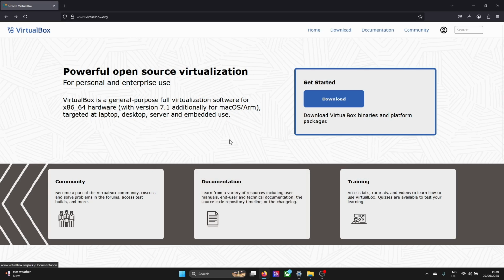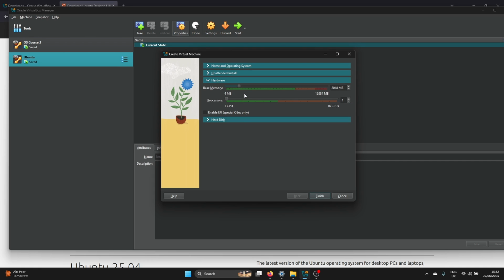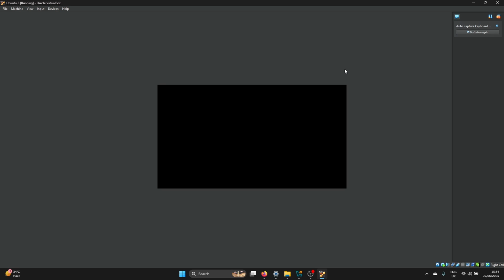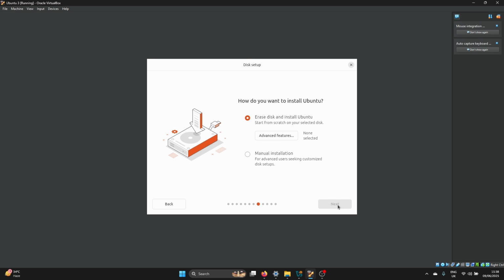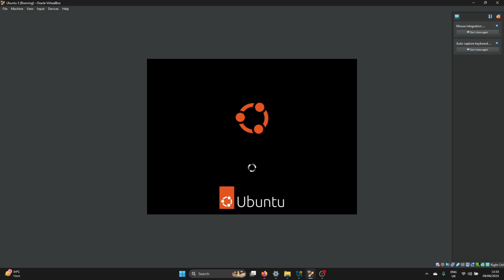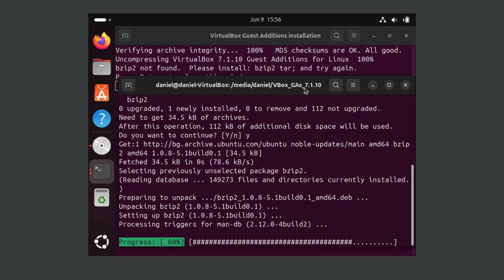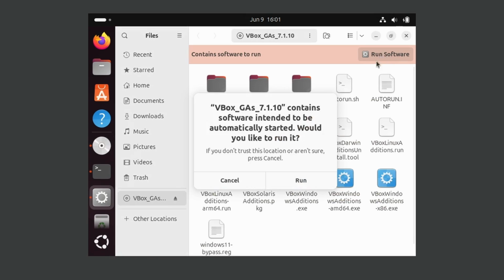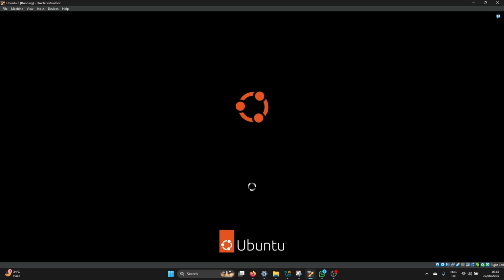Install Ubuntu On Virtual Box In Just 12 Minutes 2025 Edition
Learn to install Ubuntu 24 and Virtual Box in this quick 12 minute guide.